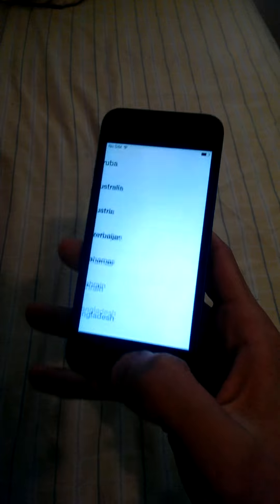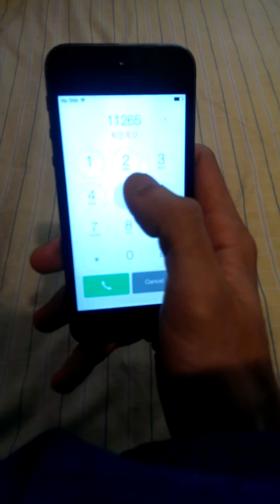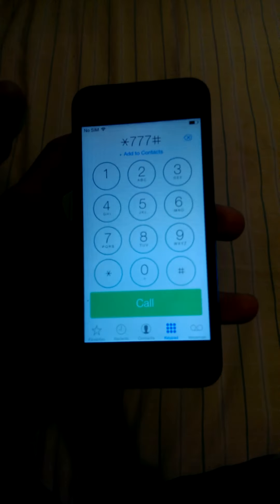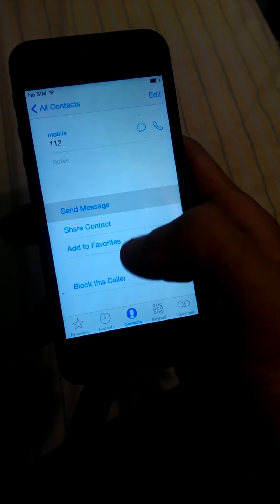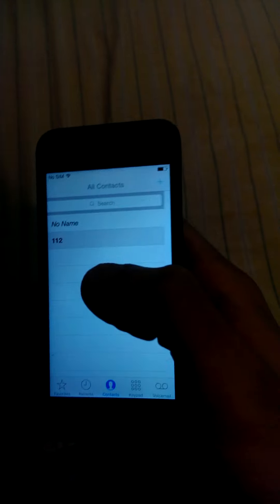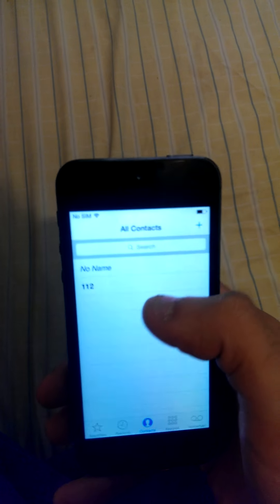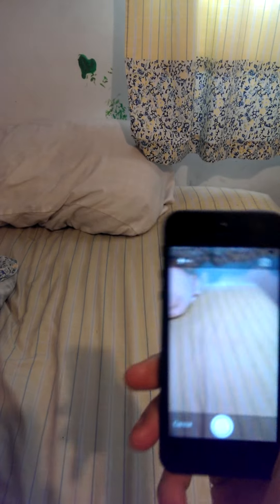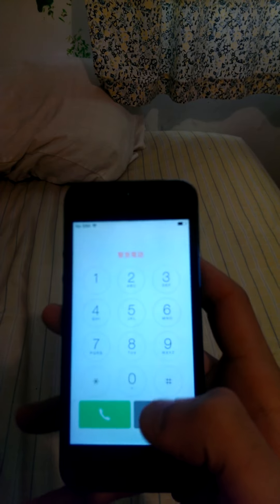iPhone 5 IOS 7.#.# activation bypass ALMOST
So I have been able to find a series of buttons that glitches IOS 7's activation screen, this allows you to see the pictures, make calls, possibly send texts, take pictures, and view contacts , favorites, and recent calls! To do this:
Home button then Emergency Call
Type in 112
* Be ready to hit home and power buttom*
Press "CALL"
push power button 4 times quickly, starting to hold home at the 4th press
Easy to time if you count 1-2-3--4+home